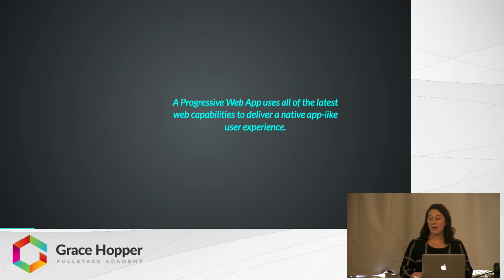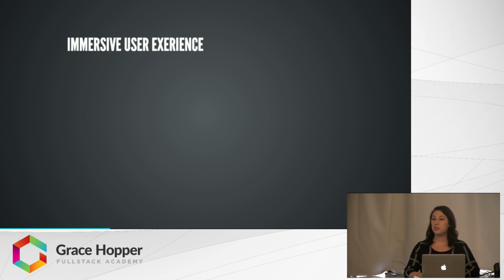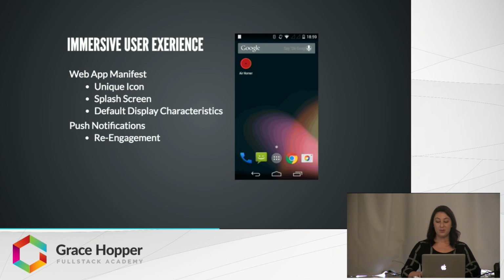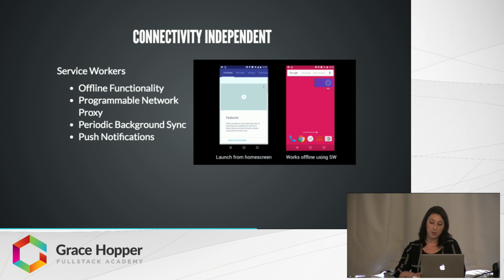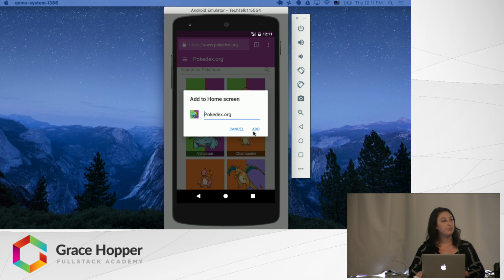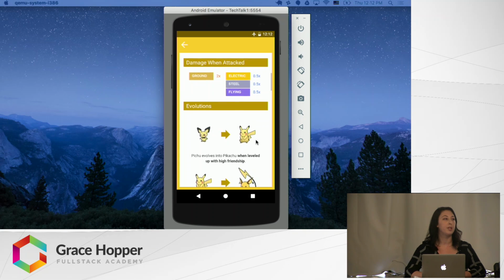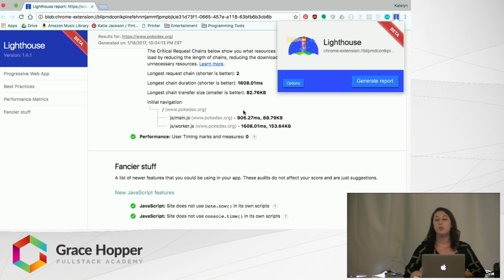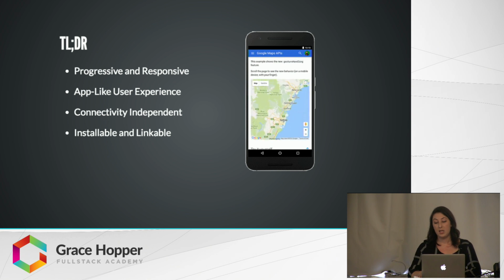Progressive Web App Tutorial - Why Build Progressive Web Apps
Progressive Web Apps (PWAs) refer to web applications that use the latest web technologies to deliver app-like experiences to users. In this Progressive Web App Tutorial, we talk about what they are, and how they differ from traditional web apps and native apps built for mobile devices. We also dive into the necessary components that make a web app "Progressive".

Watch this video to learn:

- What is a Progressive Web App
- How do Progressive Web Apps work
- The benefits of the Progressive Web App experience